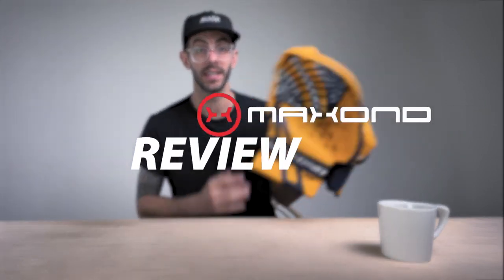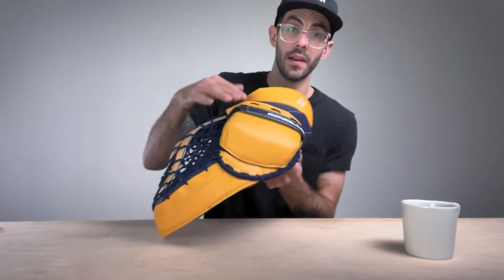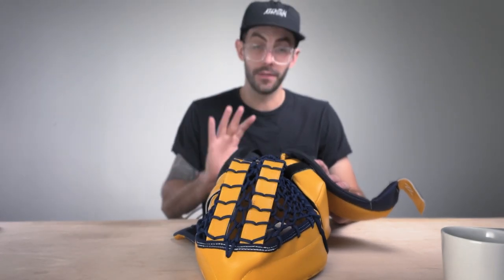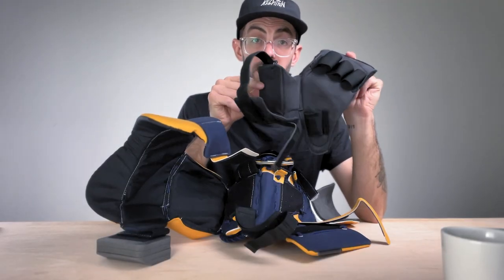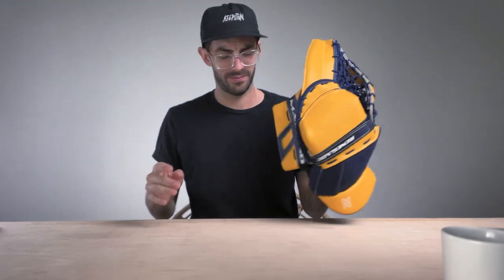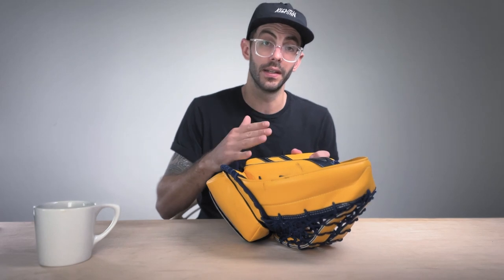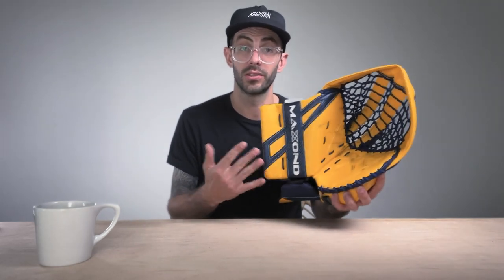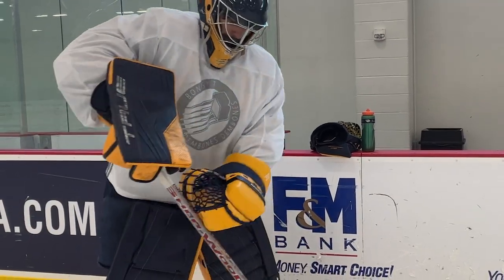The Future of the Goalie Glove? | Goalie Gear Review Maxond Catch Glove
Have you heard of Maxond Goalie? Will this glove change how future gloves are made? Check out the most unique piece of goalie gear that I've ever used in this Maxond Catch Glove review!

Chapters:
0:00 Who is Maxond?
1:53 Quick Look
5:52 Under the Hood
7:34 Most Unique Thumb
9:30 Finger Stalls
10:13 Removable Palm
12:21 I Messed Up...
16:20 Not Love at First Catch
17:29 Tee Performance
17:59 Protection
20:28 Closure
21:31 Kickback
22:05 Puckhandling
23:33 It Locked Closed...
24:17 In Conclusion